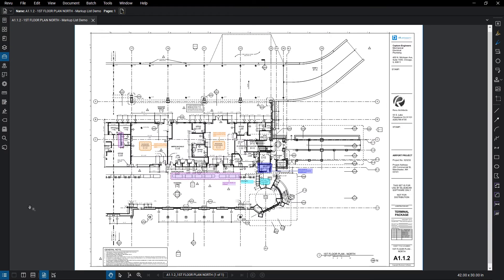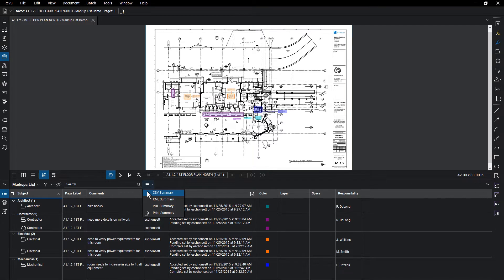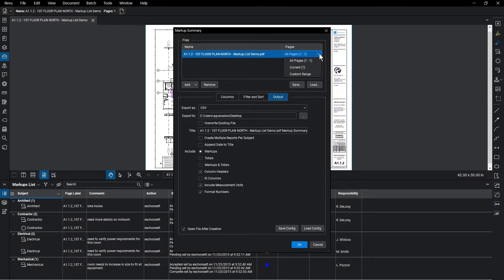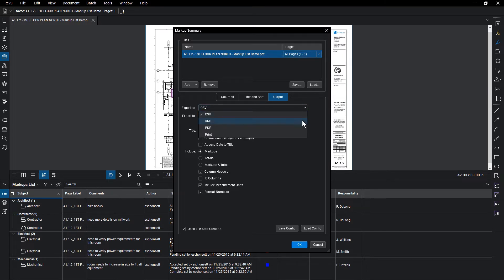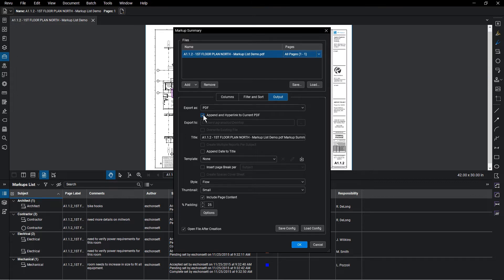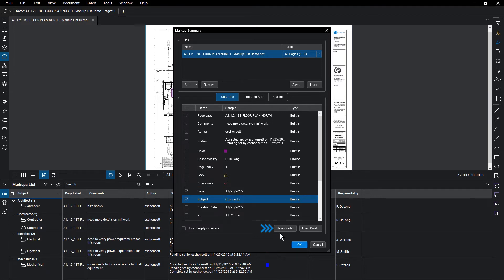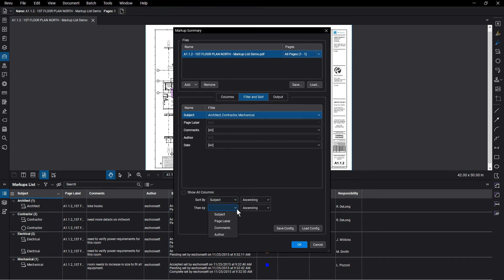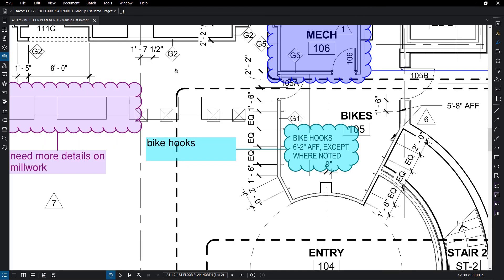Markups List Summary (Revu 2019)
Export the data from your markups to a report that you can share with others or use in another program.